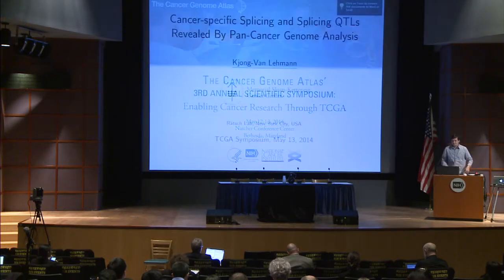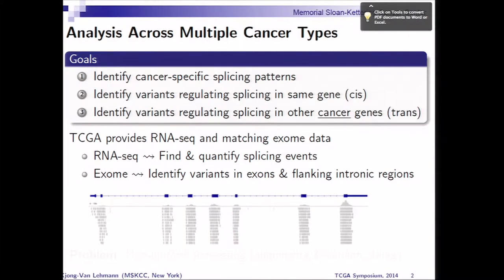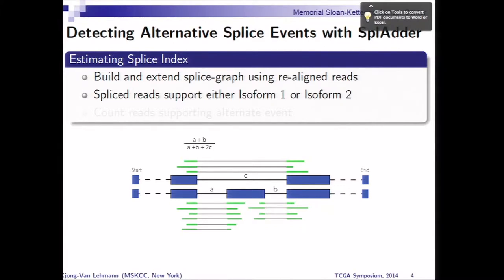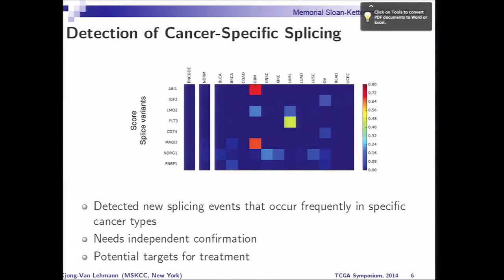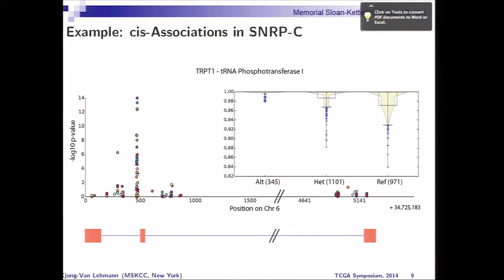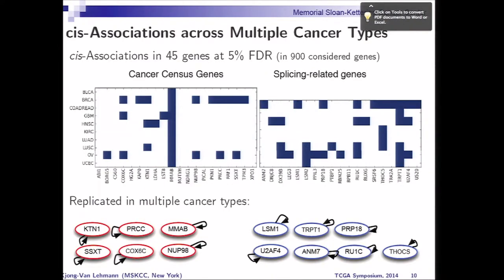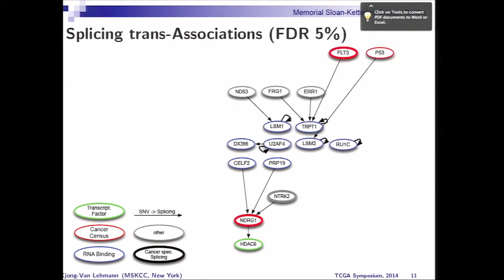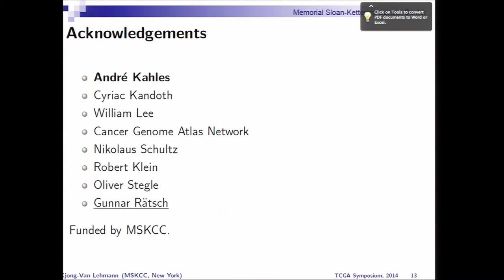Extensive Trans And cis-QTLs Revealed By Large-Scale Cancer Genome Analysis - Kjong-Van Lehmann